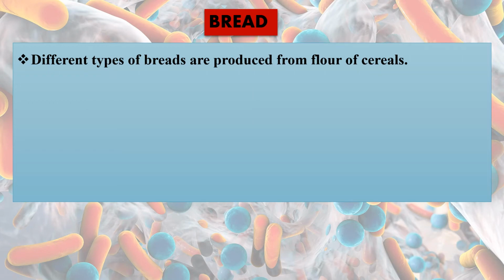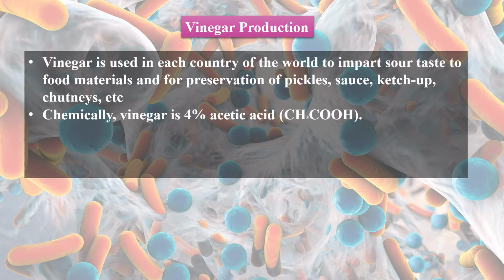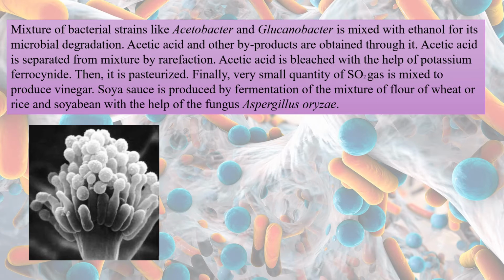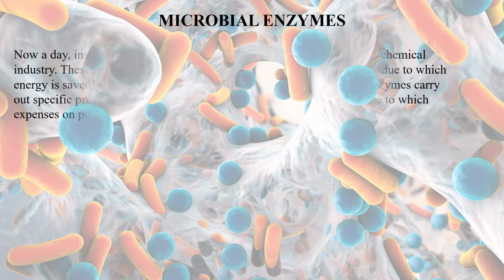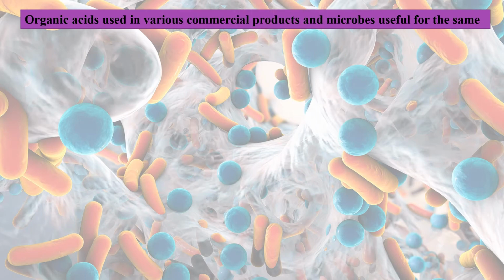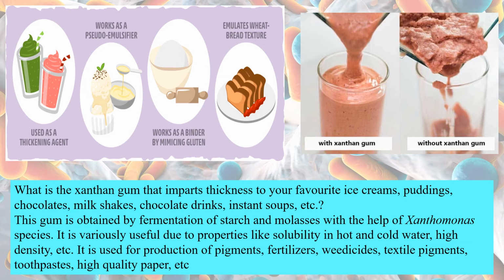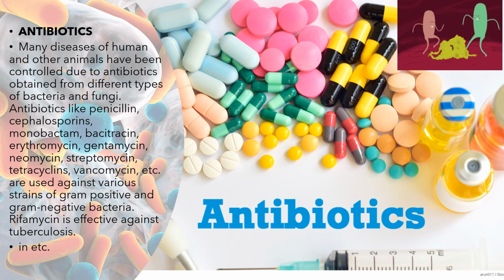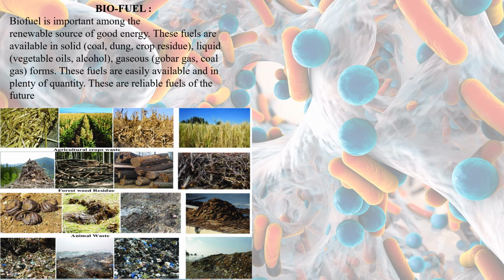Class 10/ SCIENCE 2/ L 7 INTRODUCTION TO MICROBIOLOGY PART 2/ by BMC VTC Teacher MRS. NAVEDA SHAIKH